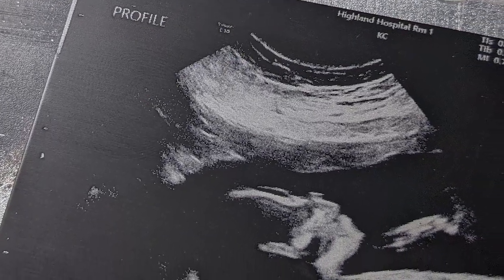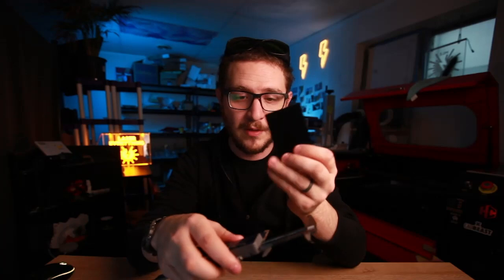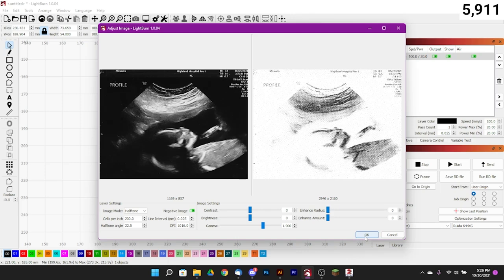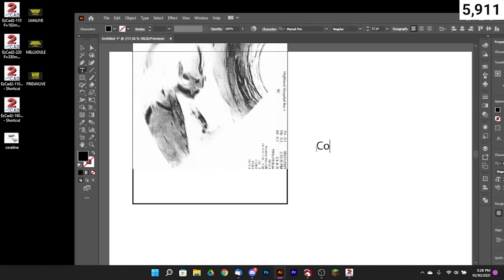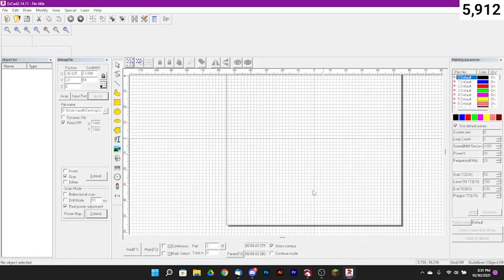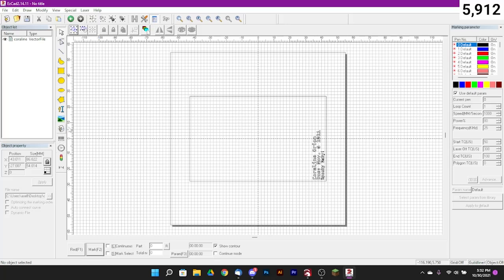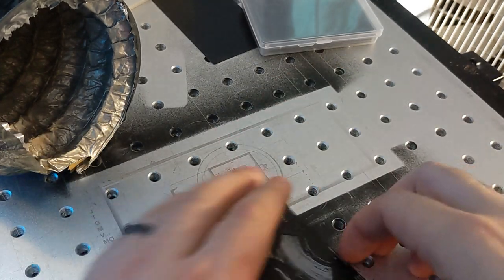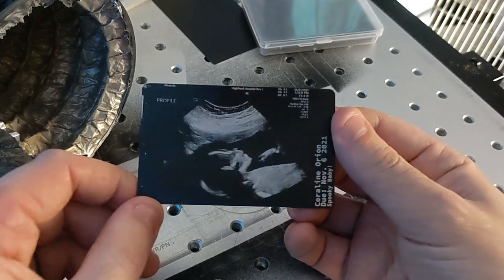Engrave PHOTOS on Aluminum with a Fiber Laser! | ULTRASOUND IMAGES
Today we're working on these aluminum business cards but we're doing something a little different. To celebrate my new baby girl (she's due any day now) we're engraving ULTRASOUND keepsake cards! We'll be doing our raster image prep in LightBurn and building a cool base template in Adobe Illustrator. These are super cool guys, it's like you're looking at the ultrasound on the monitor! So excited to share these with you. Enjoy!

► 0.2mm Aluminum Cards
► 0.4mm Aluminum Cards
► 0.8mm Aluminum Cards

0:00 - Intro - Overview
1:20 - Lightburn Raster Prep
4:54 - Illustrator Template Setup
8:07 - Ezcad Photo Setup
10:34 - Ezcad Photo Settings
12:55 - Aluminum Photo Engraving
13:19 - Reviewing Results
14:09 - Final Thoughts
15:39 - Outro - Support the Channel